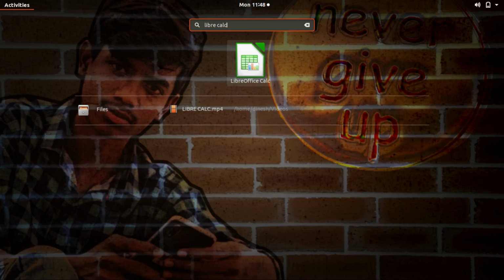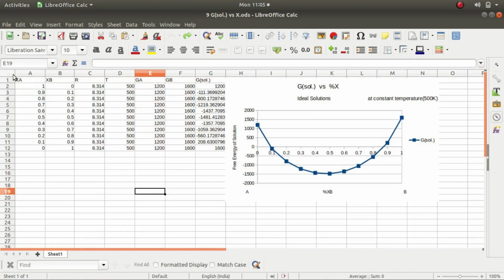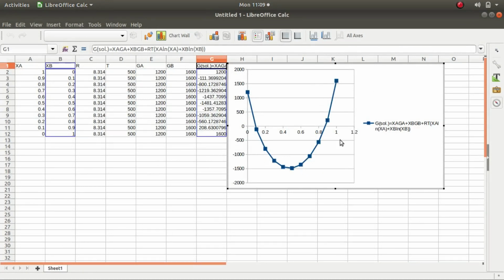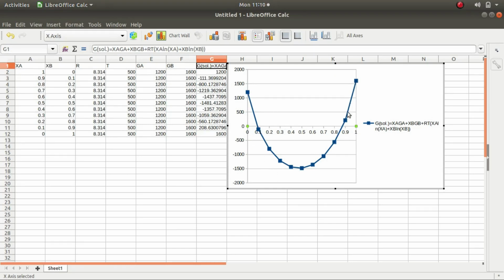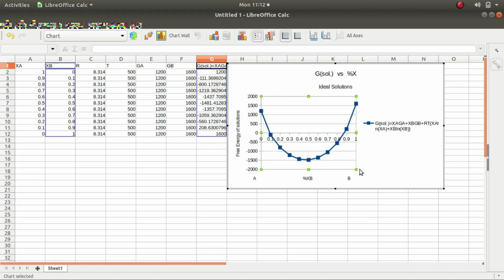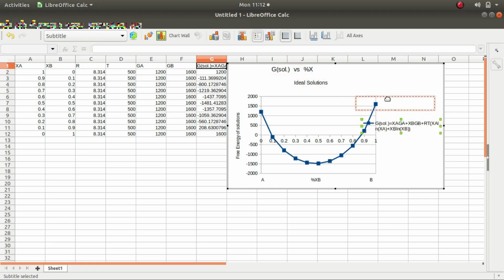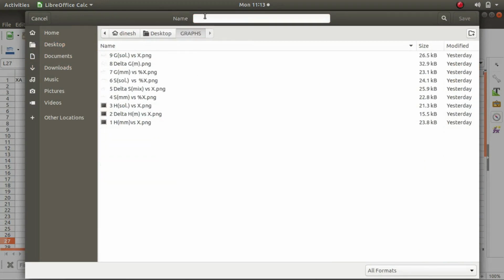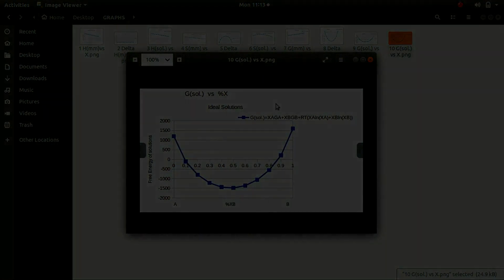libreofficecalc Graphs and Charts in Libre Office Calc || Ubuntu/Linux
How to draw graphs for given data in libre calc..